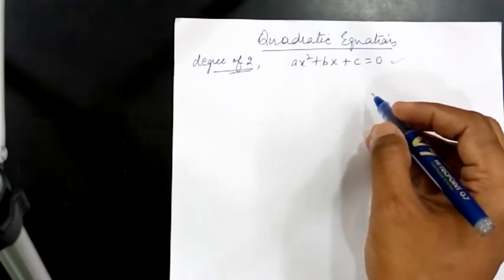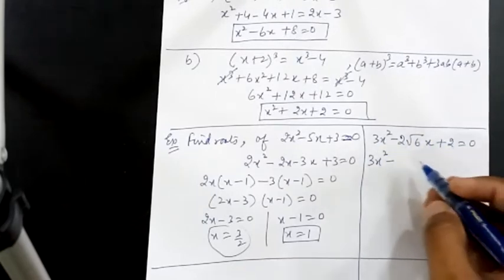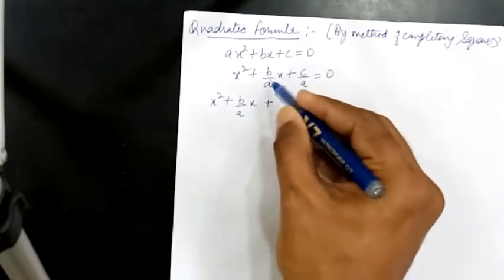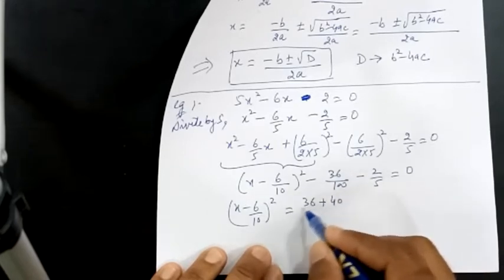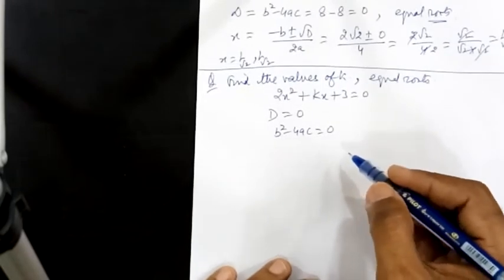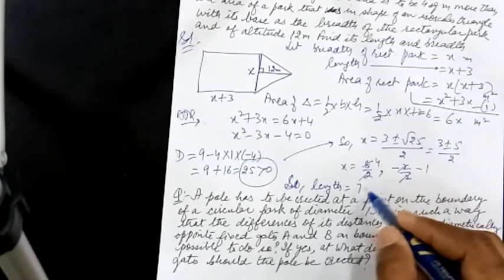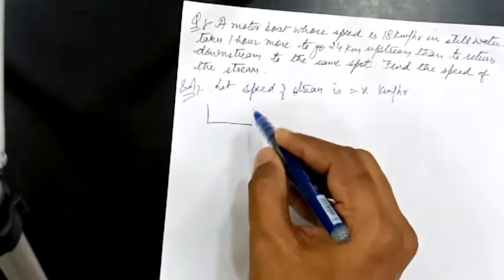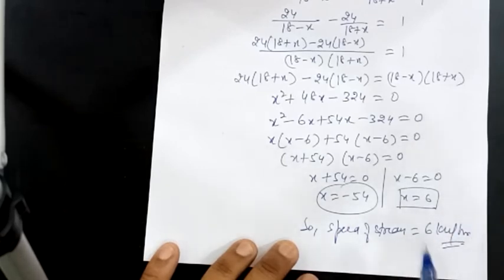10th CBSE MATHS QUADRATIC EQUATION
math solution